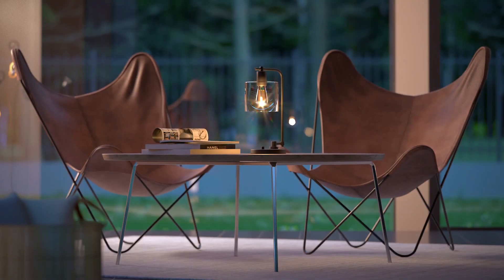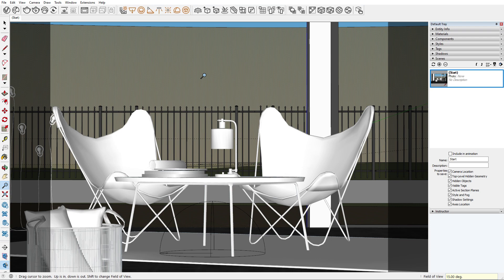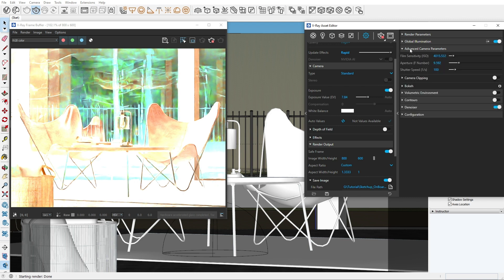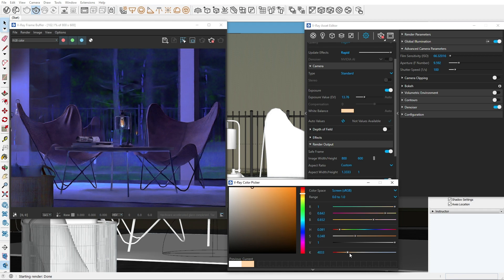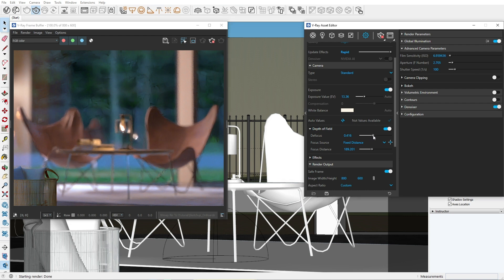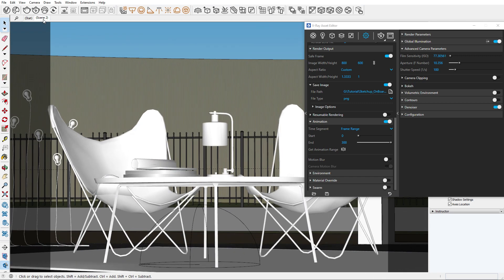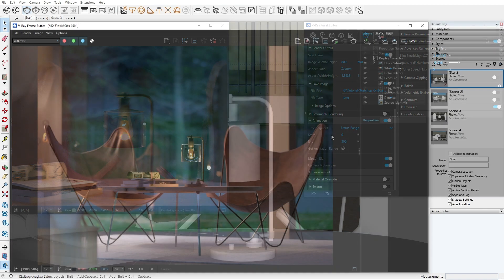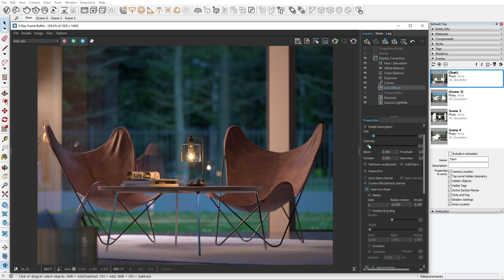Working with camera settings and lens effects in V-Ray for SketchUp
New to V-Ray for SketchUp? To help you begin your journey, we've created a series of beginner-friendly tutorials that will help you get familiar with the product and master the basics, so you can start creating great-looking renders in no time.

Watch to learn how to work with multiple camera settings to improve significantly the realism of your renders. Work like a photographer, with controls for exposure, white balance, depth of field and more.